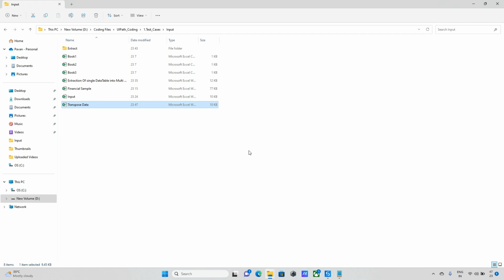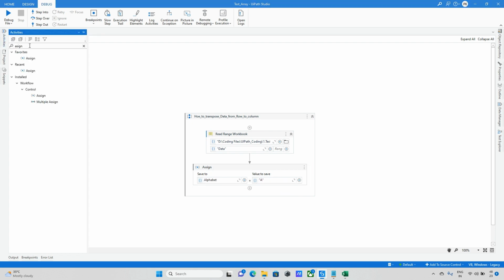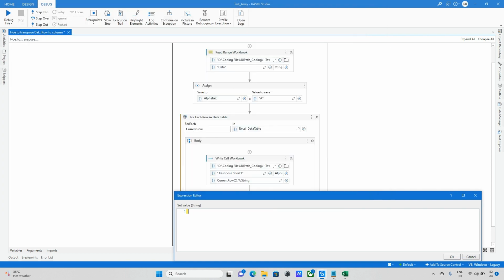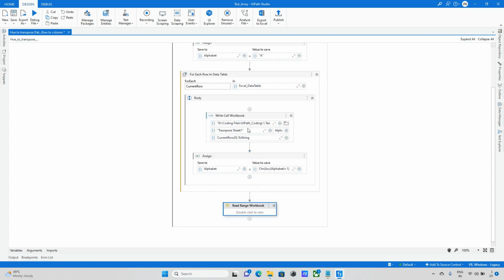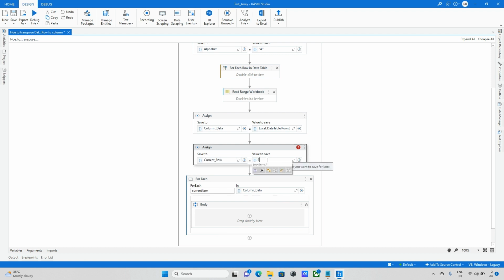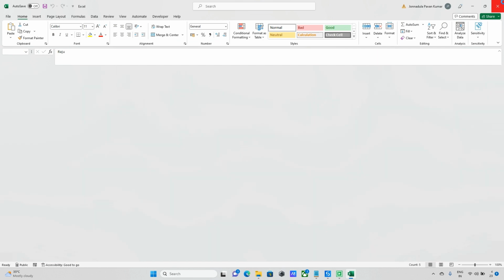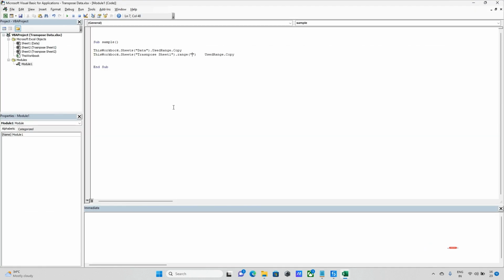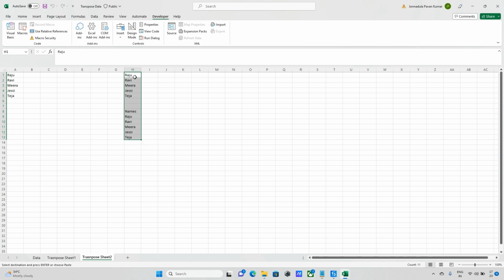uipath vs VBA: Which one can transpose the data uipath or vba?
This video will helps you how to transpose excel data from vertical to horizontal or horizontal to vertical with two methods.
1. RPA (Uipath)
2. VBA(Macros)